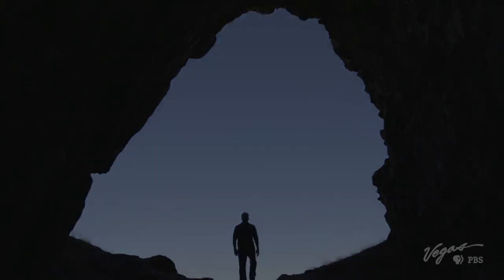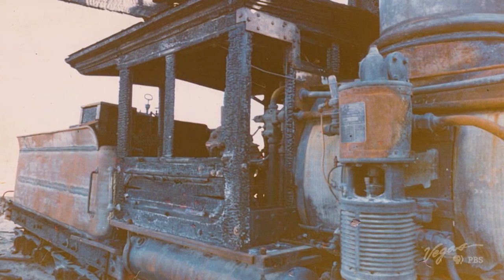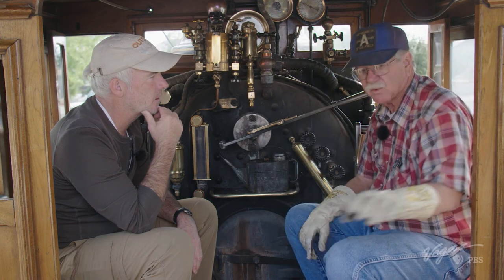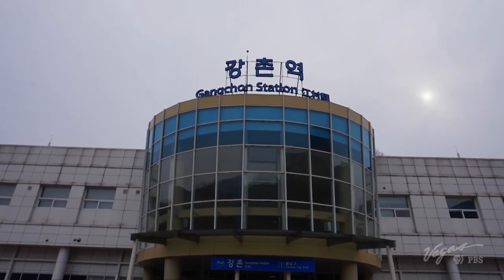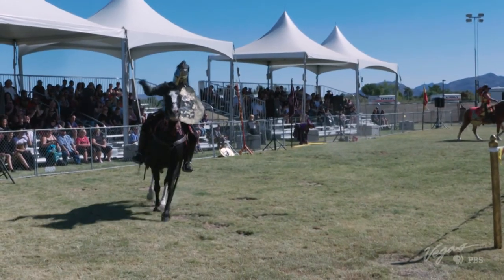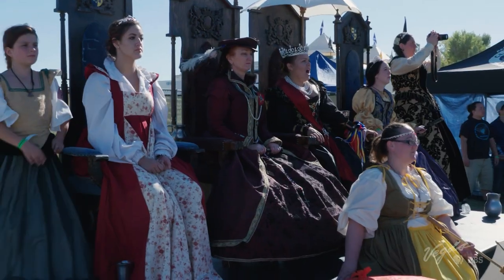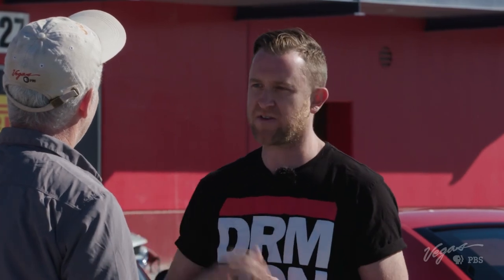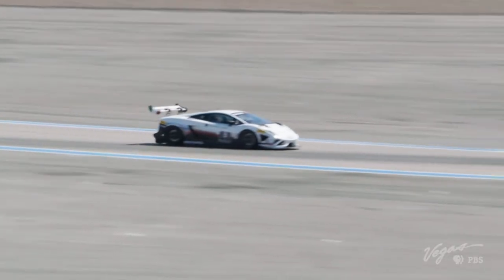Outdoor Nevada S3 Ep7 | Time Travel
Climb aboard an 1875 steam locomotive, ride down the rails and speed off on the tracks.